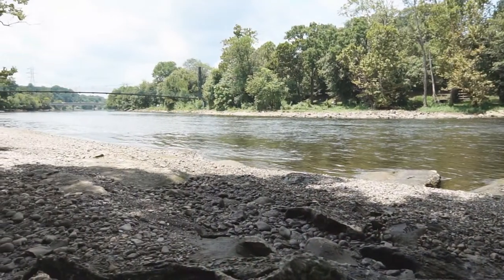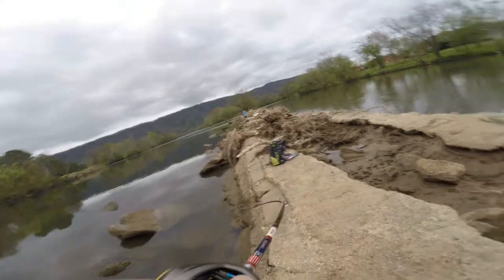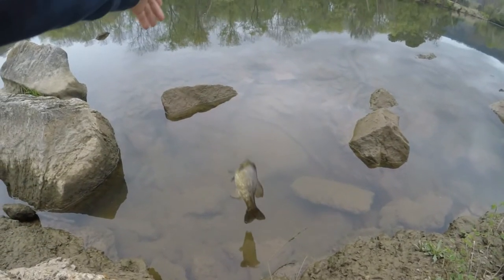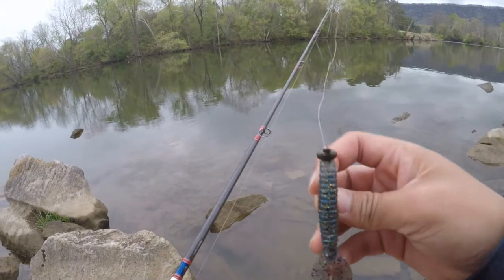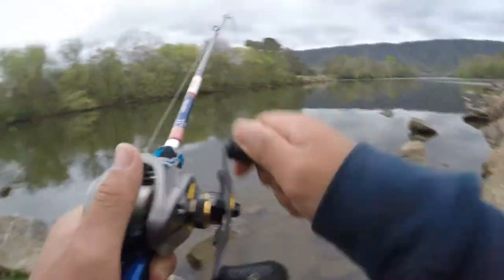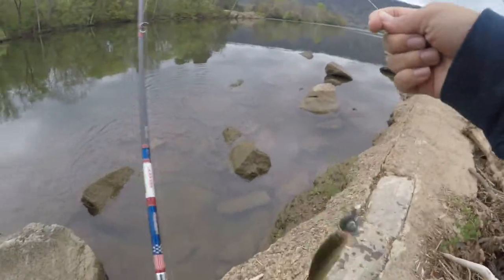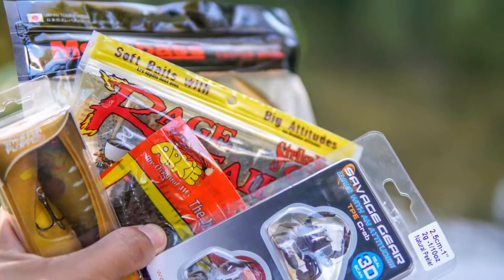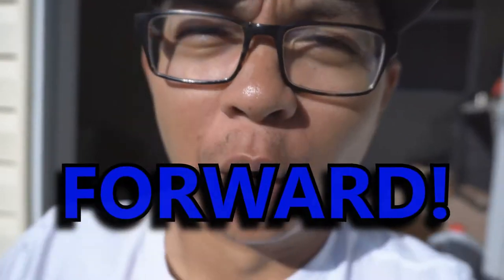The SECRET to CATCHING SMALLMOUTH BASS!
I hit up a local river fishing for smallies. Known to have 4+ lbers in this river! This is a little review of one of my favorite lure to use which is the Rage Menace by Strike King Lures. Reuploaded due to copyright music so I added some edits to it! Enjoy!

⋆▼⋆ EQUIPPED FILMING GEAR ⋆▼⋆
✦Sony a6300
✦GoPro Hero 5 Black
✦Chest Mount
✦Joby GorillaPod

▼⋆▼ FISHING GEAR ▼⋆▼
✦Favorite USA Defender Rod
✦Lew's Custom Speed Spool
✦Seaguar Flourocarbon

▼⋆▼ MUSIC ▼ ⋆▼
SAFAKASH - Shine (Safakash X Maxwell Young)